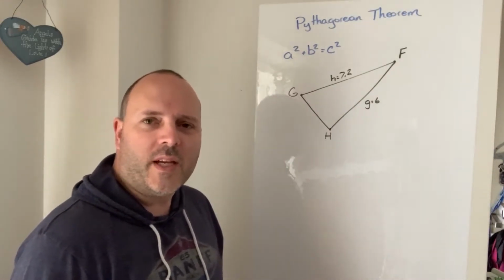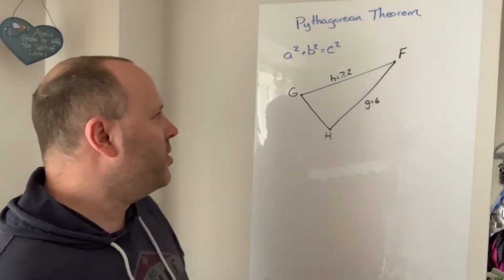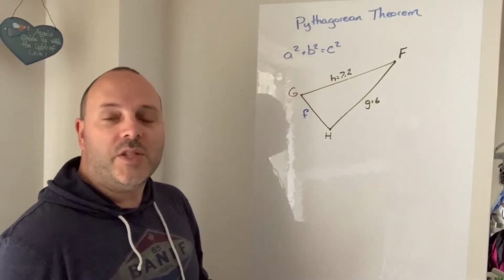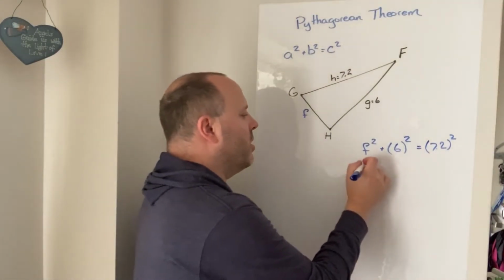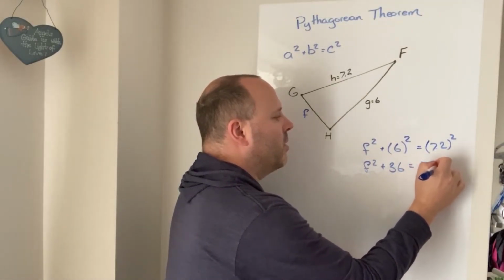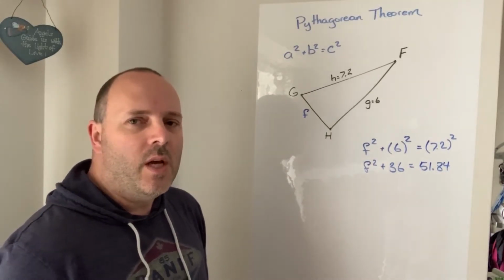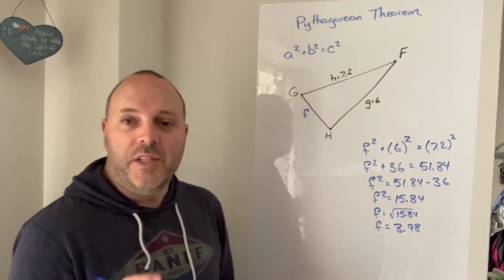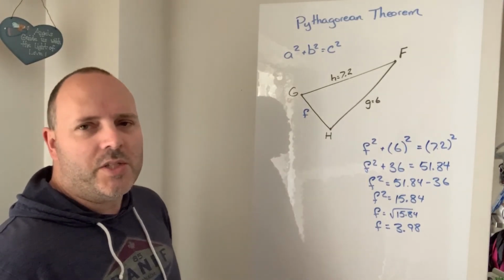Pythagorean Theorem - Short Side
Finding the length of one of the short legs of a triangle using the pythagorean theorem